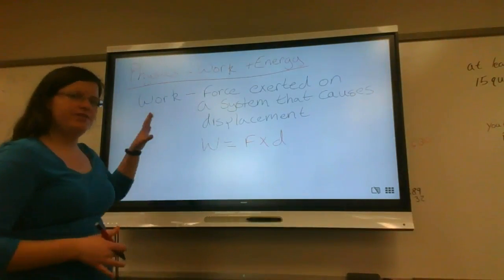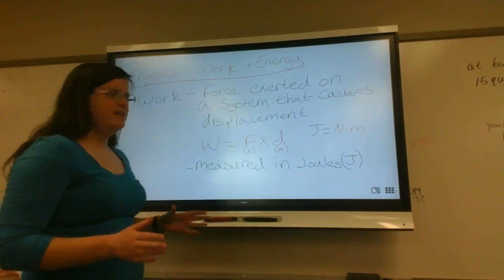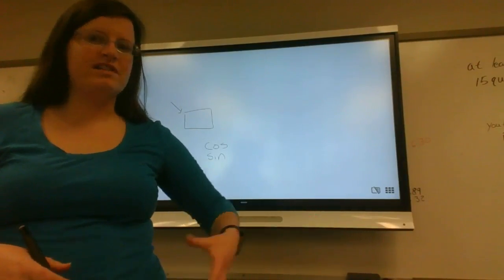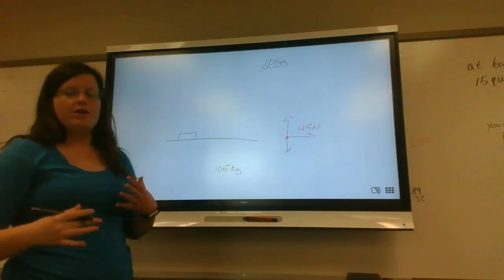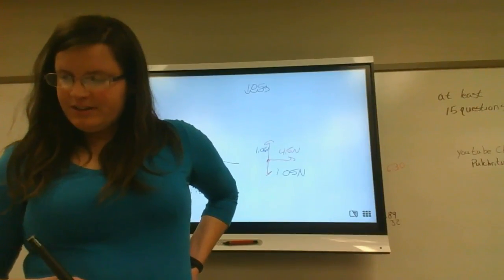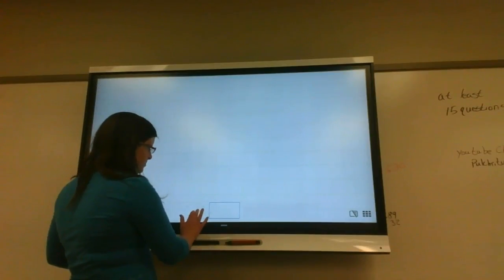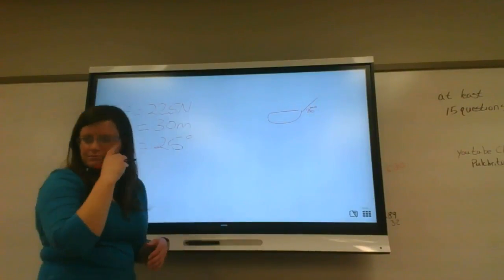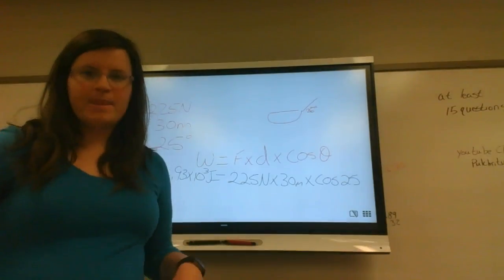Physics energy video 1